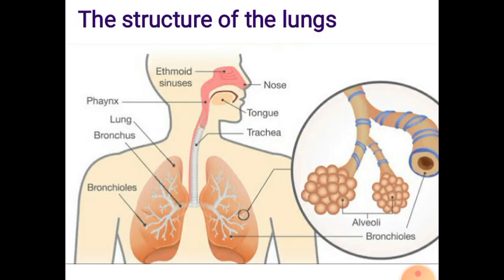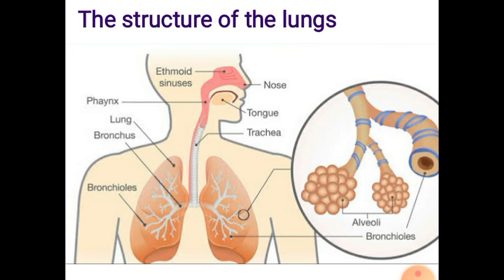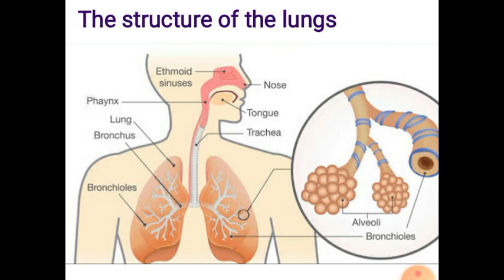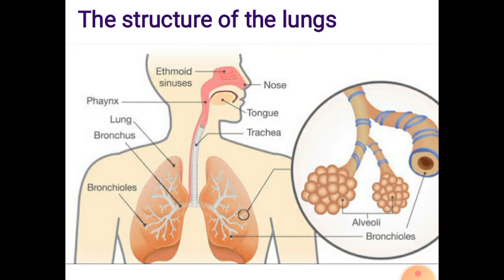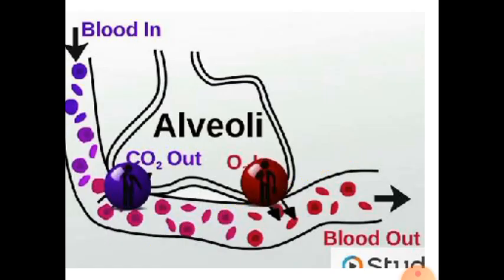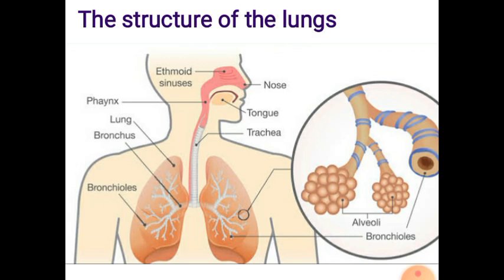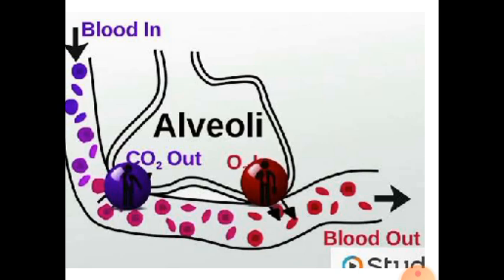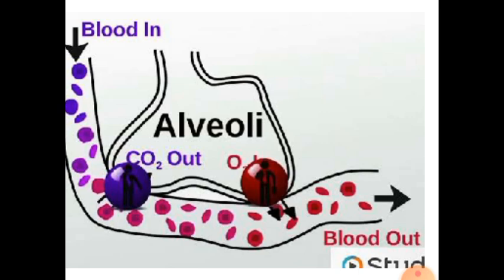Breathing Oxford university science book chap#8